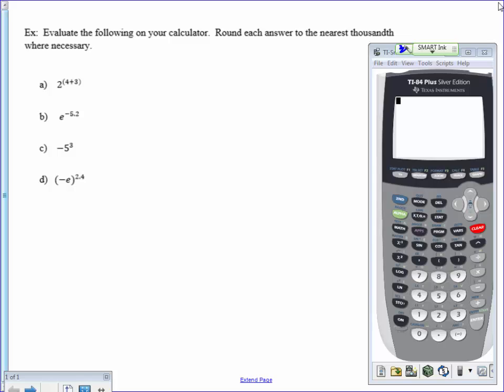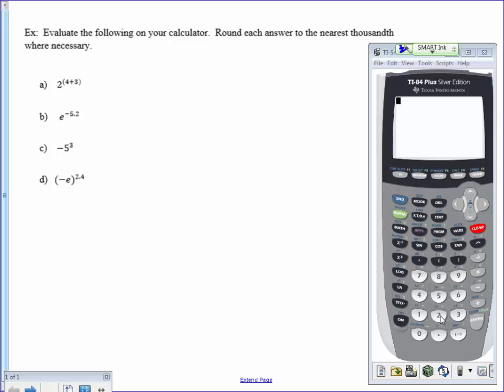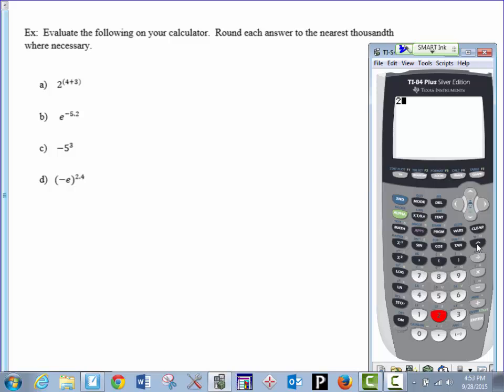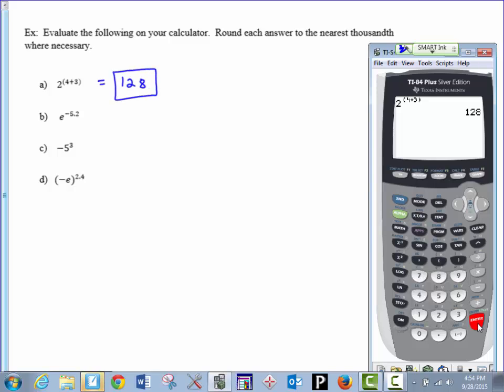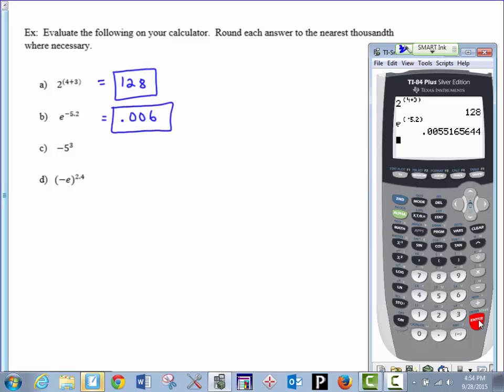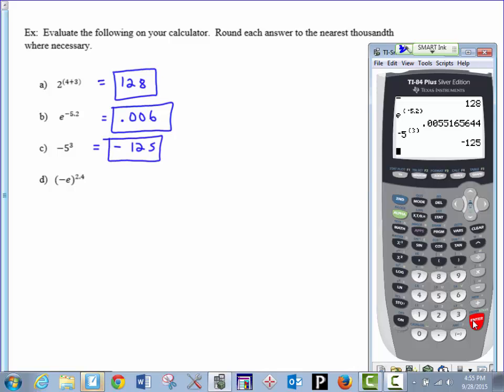Math 1314 - 5.2 Pg 116 - Ex 1